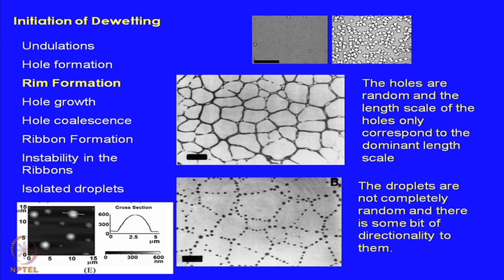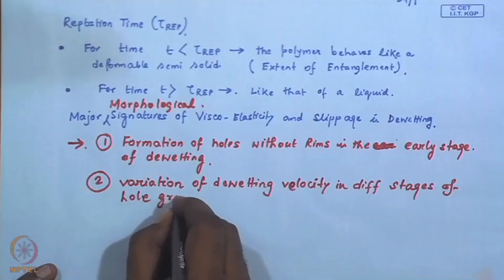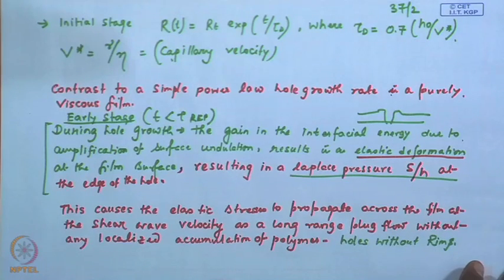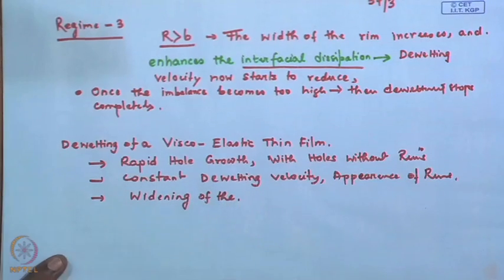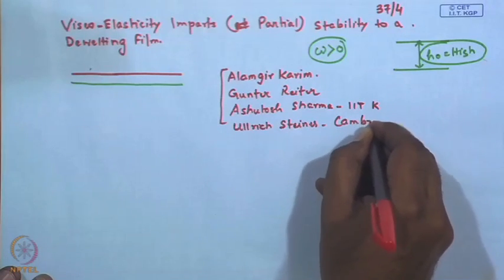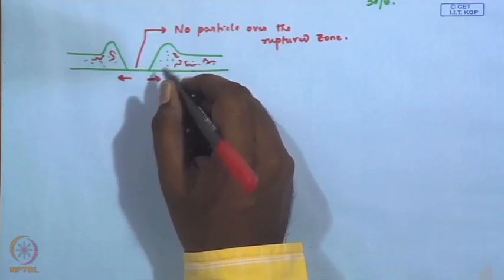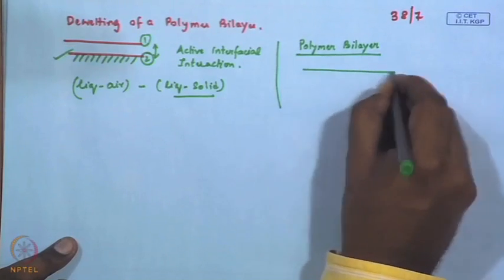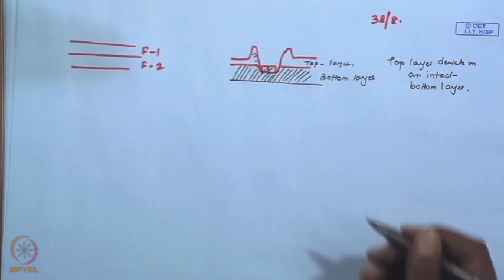Mod-01 Lec-37 Spontaneous instability and dwetting of thin polymer film - VII